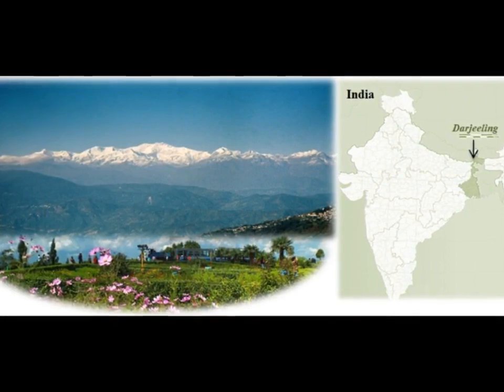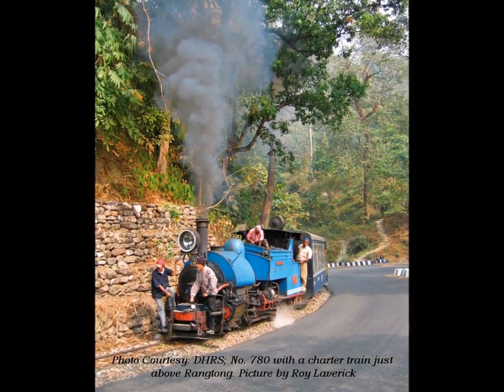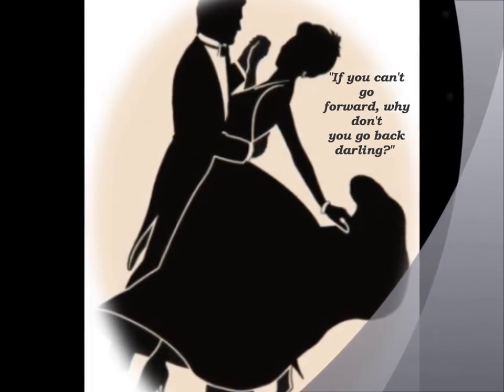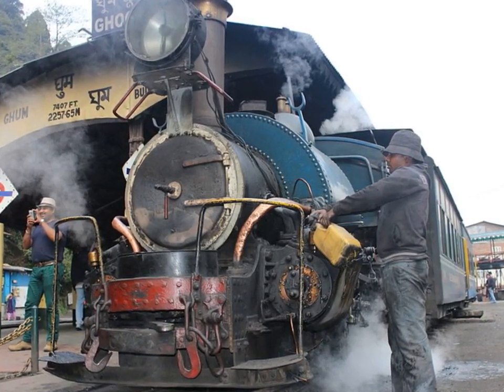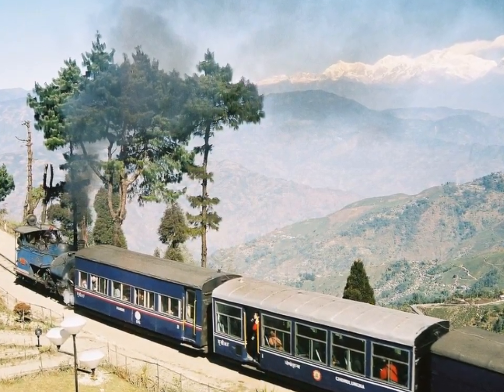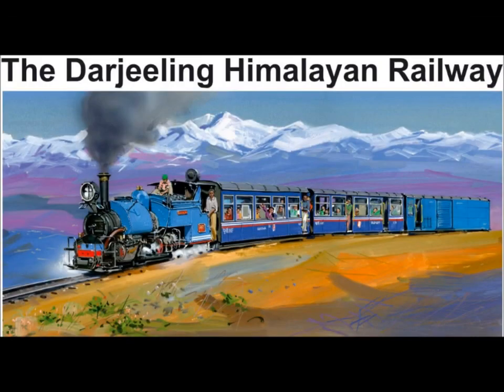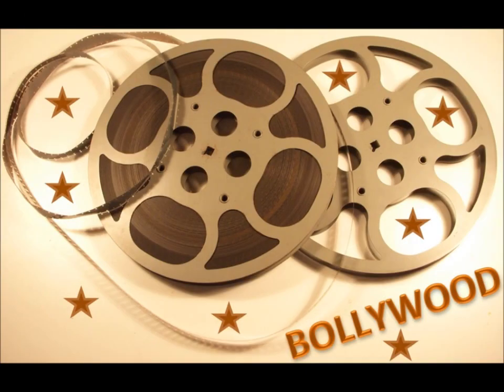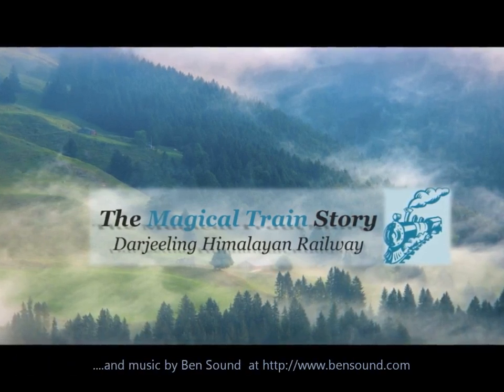Darjeeling Himalayan Railway: The magical train story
This short story is part of Aei4eiA's initiative "Experience the first flush @ Darjeeling: Appreciating the nature/nurture bond", supported by India Tourism, Sydney (Ministry of Tourism, Govt. of India).